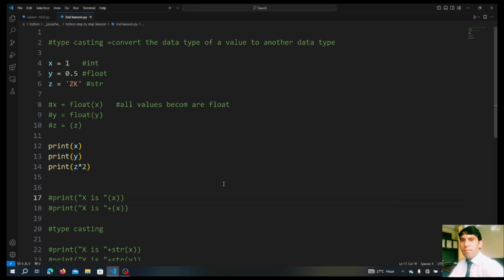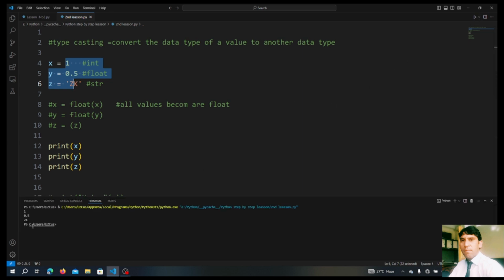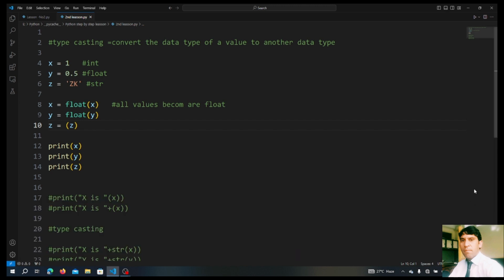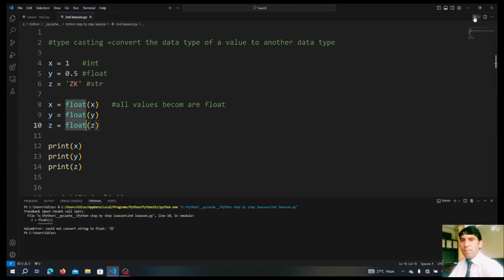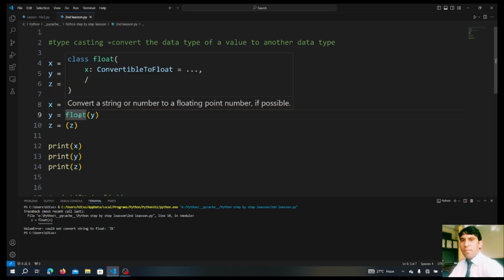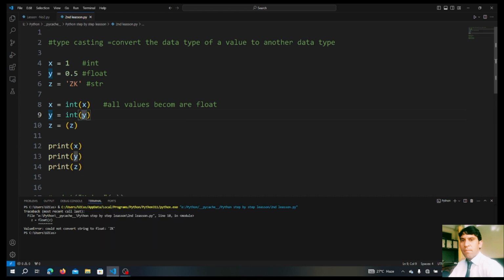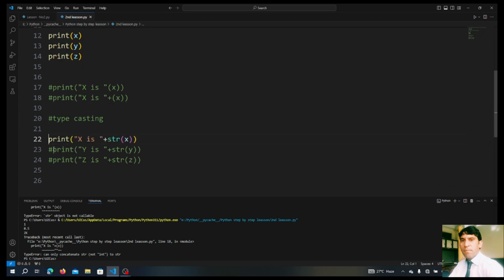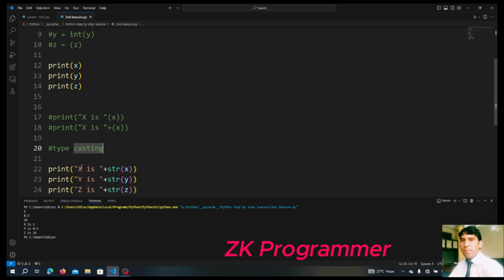Python for beginners tutorial Course Types casting Lecture =2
" Unlocking Python Magic: Type Casting Made Easy! "

Ever wondered how to transform your data like a pro? In this video, we dive deep into the fascinating world of type casting in Python!
 Whether you're converting integers to strings or floats to integers, we've got you covered!

🚀 What You’ll Learn:

The basics of type casting and why it’s essential
Practical examples to clarify concepts
Common pitfalls and how to avoid them
Tips to master type conversions for cleaner code
Join me on this journey to enhance your Python skills and make your code more efficient! 💻✨